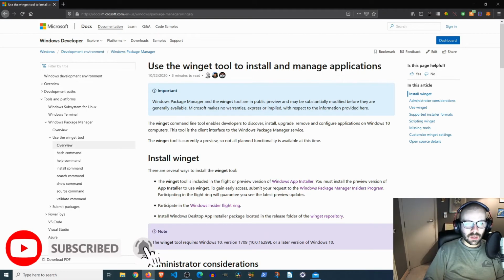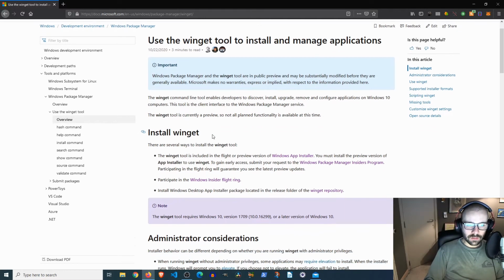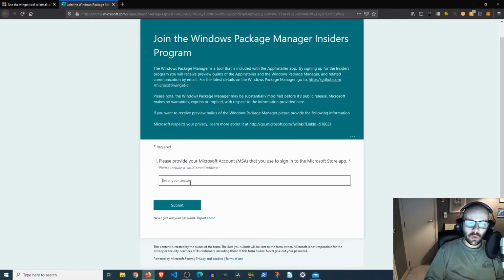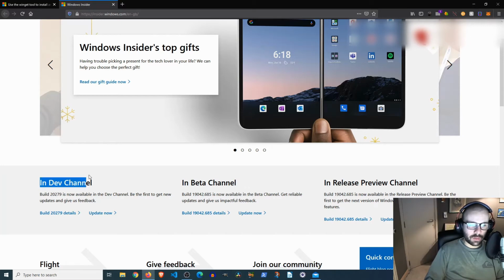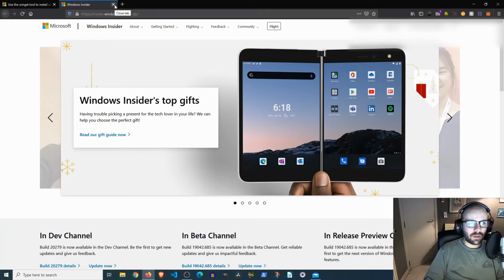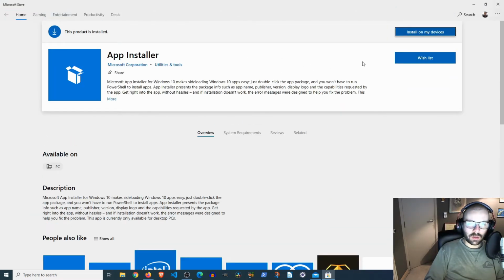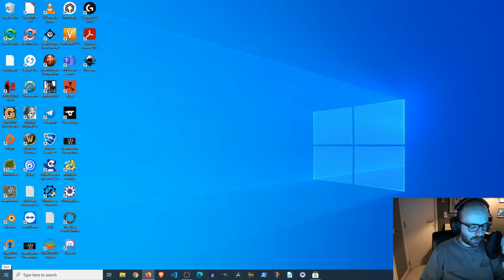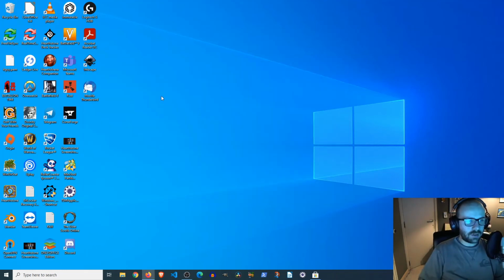Native Windows Package Manager - Winget Overview